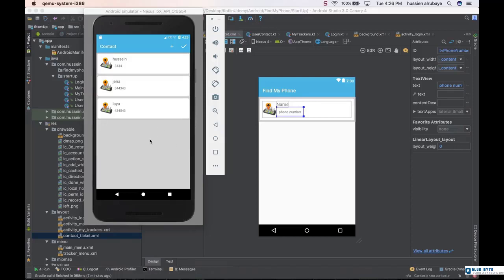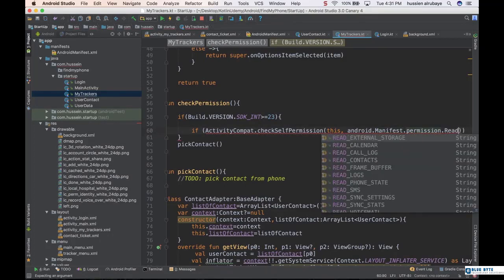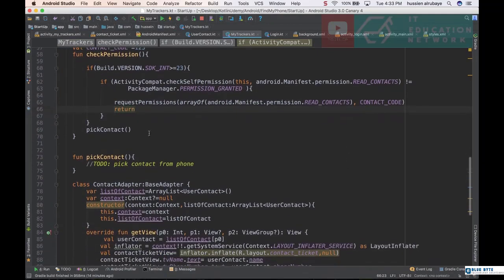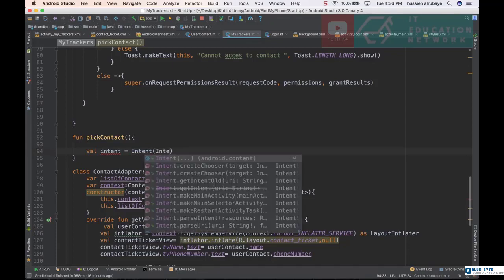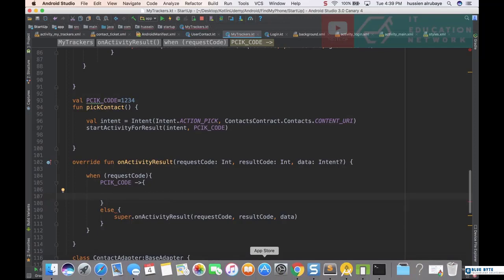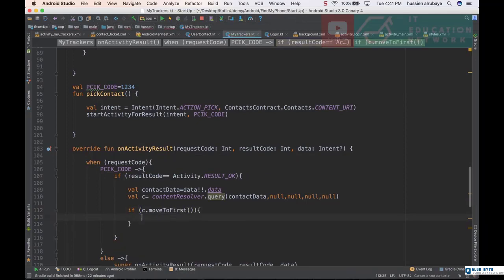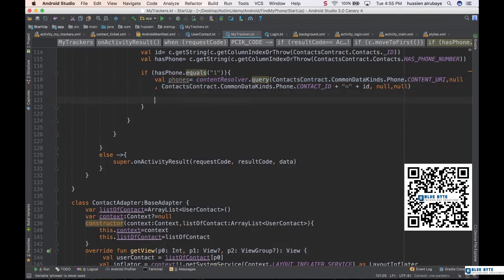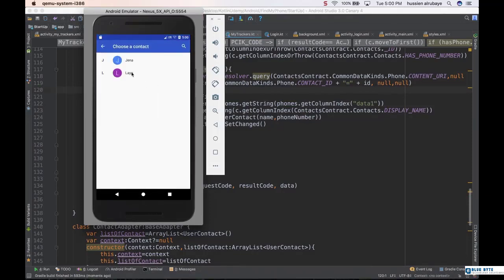Kotlin android tutorial - 102 - Pick Contacts from phone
Calculator App.
    Pokémon Game App.
    Zoo App.
    Restaurants App.
    MediaPlayer App.
    Alaram App.
    Nimbuzz vibrate.

Requirements